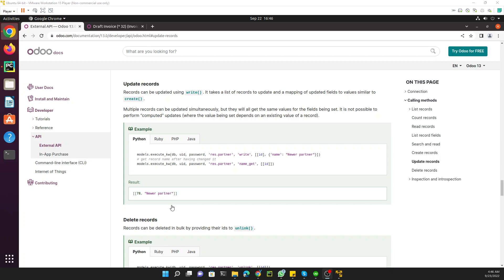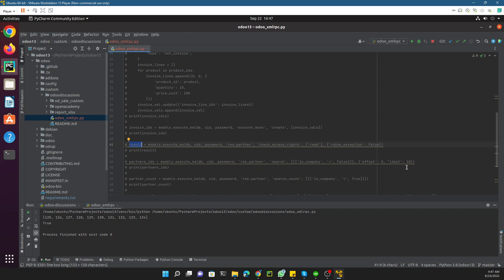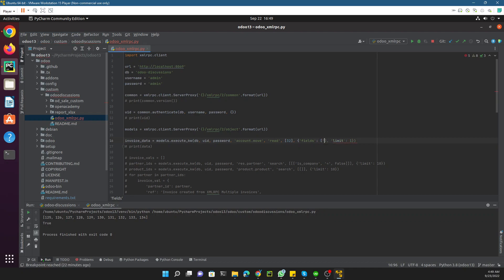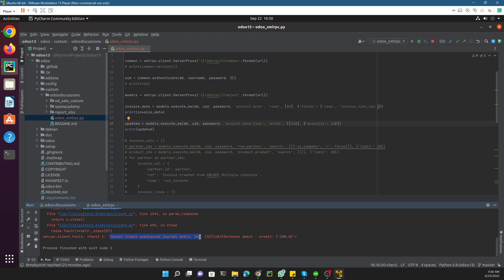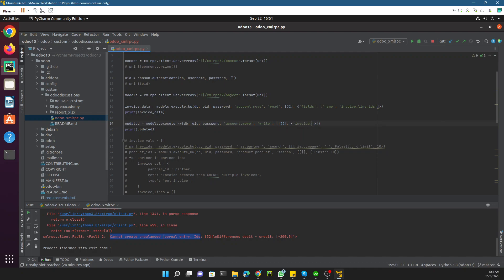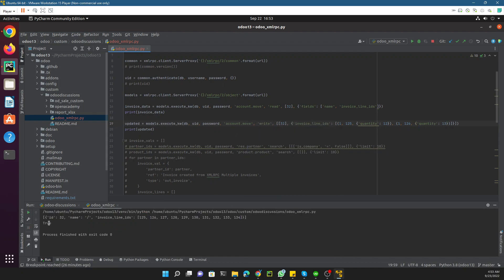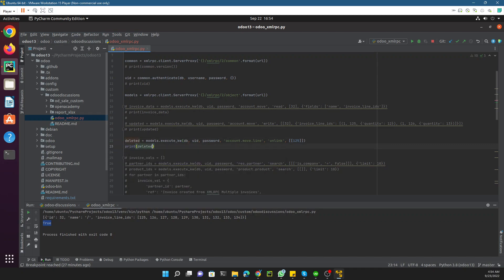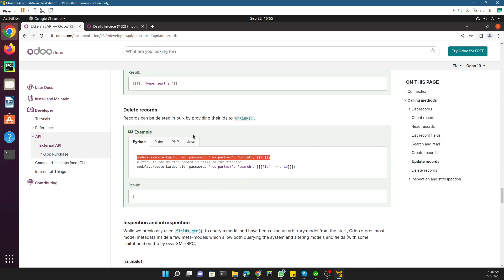Update and delete records via XMLRPC | Odoo External API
Update and delete records via XMLRPC | Odoo External API | Update records via xmlrpc | Delete records via xmlrpc | Update one2many via xmlrpc | Delete one2many via xmlrpc.